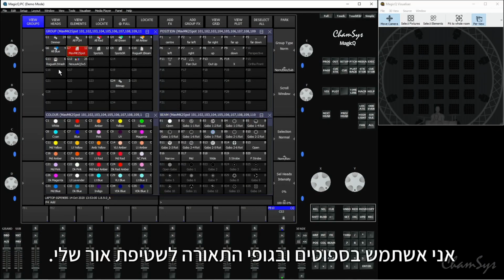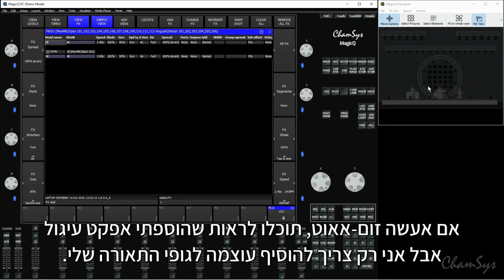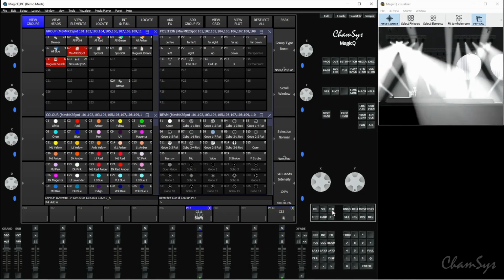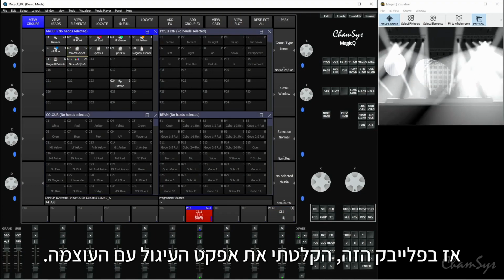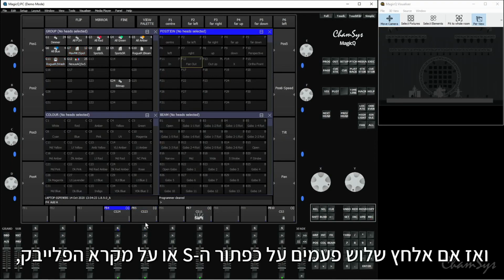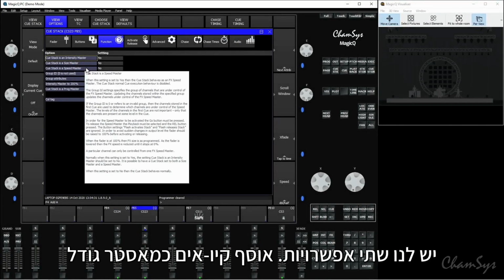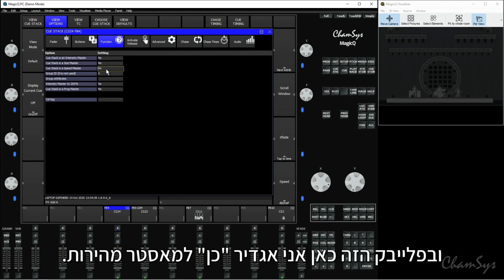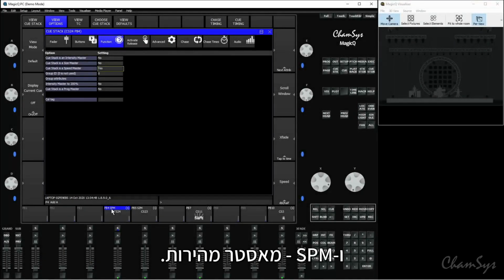5. קמסיס MagicQ קורס מתקדם: אפקטים מתקדמים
הרחבה על אפקטים,FX GROUP ו- Simple pixelmap FX על גריד